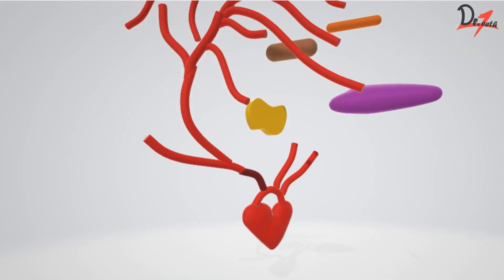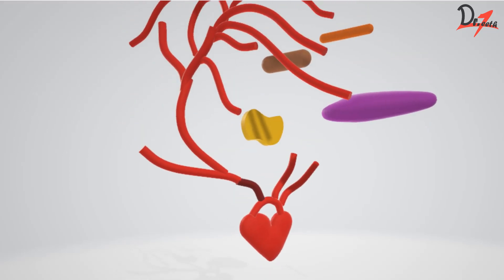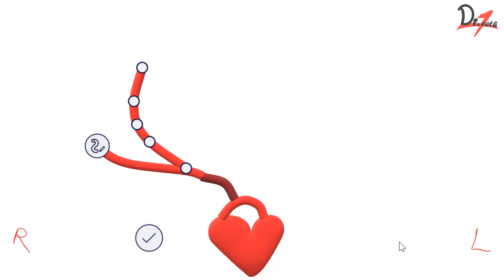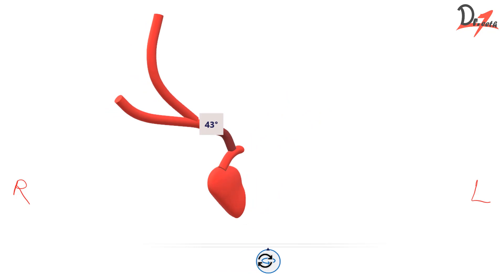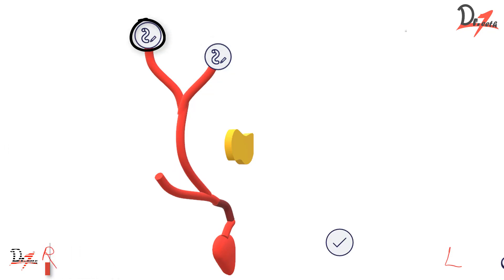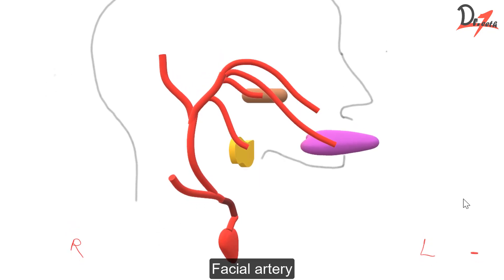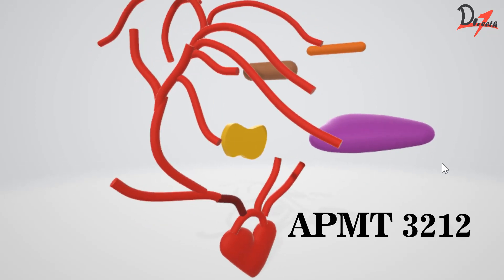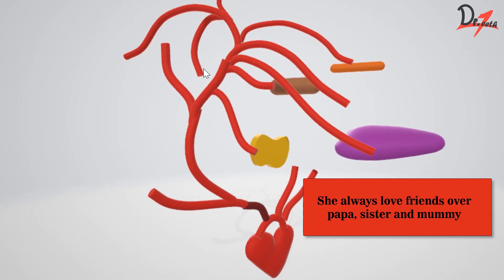External carotid artery simplified | MNEMONIC